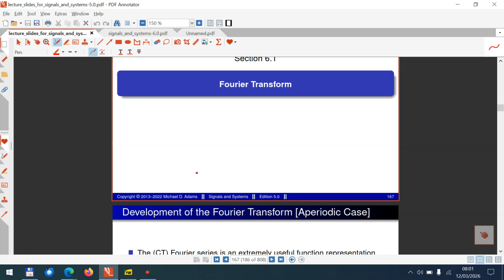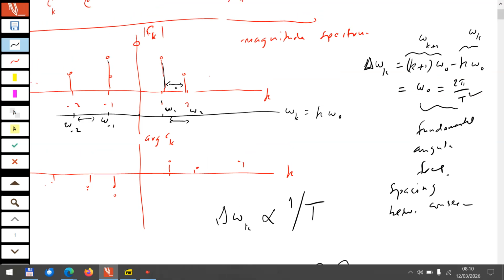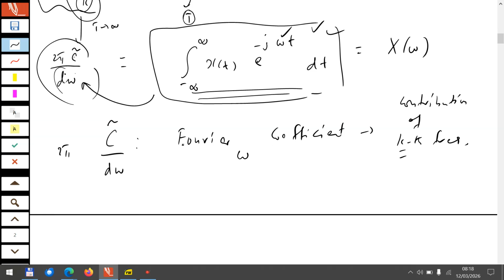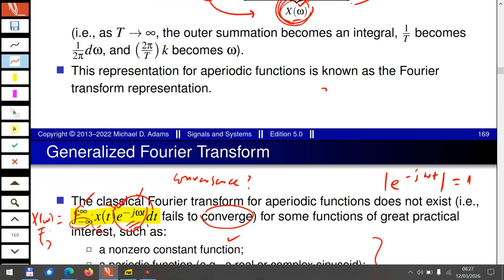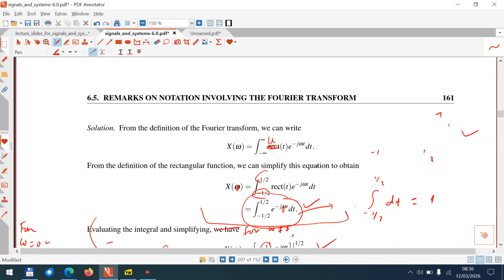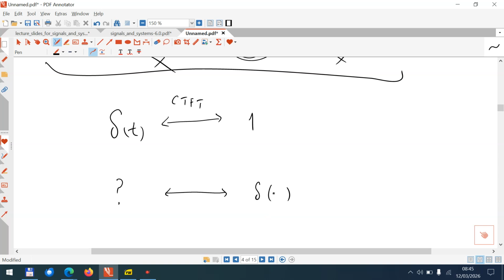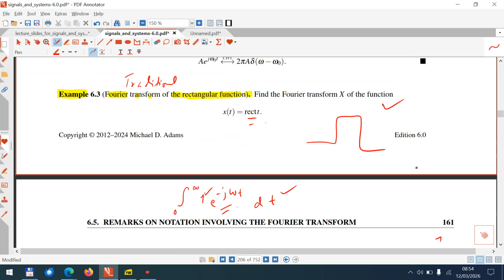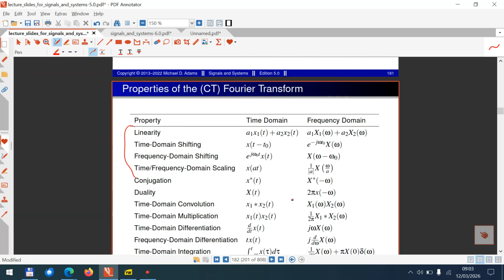EE2008 Signals and Systems Lecture 2026-03-12